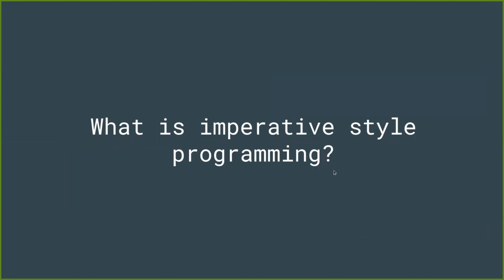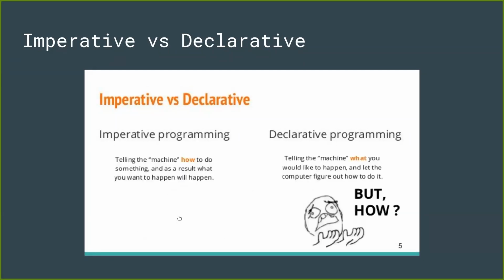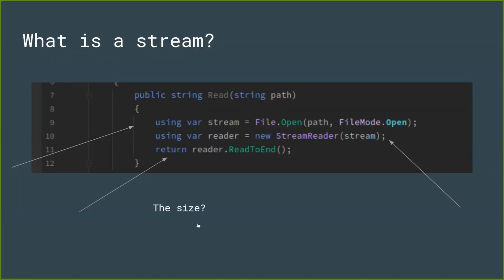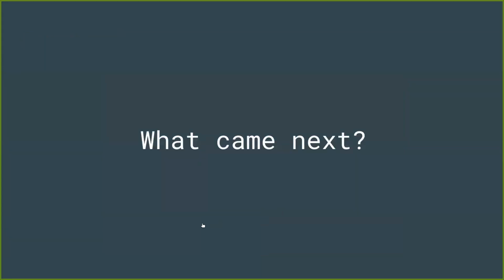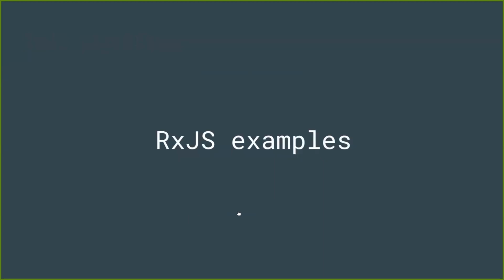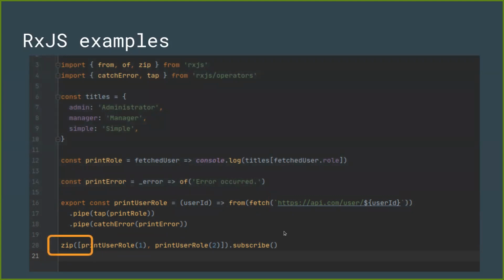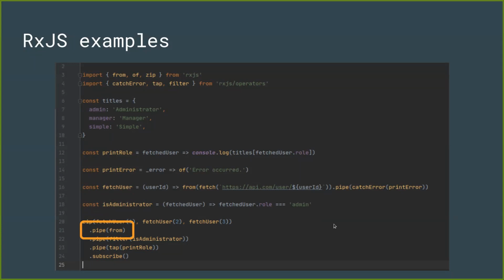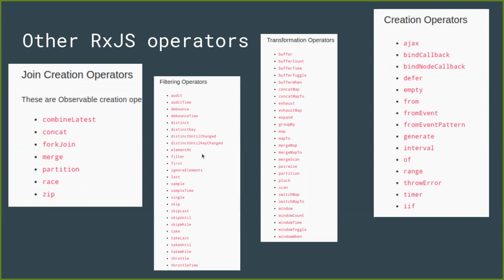Let it flow!!!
[EN]
Everything is a stream!!! Hmm... but what is a stream? Reactive programming? RxJs?
Radu is making a brief introduction about a different programming paradigm called "Reactive Programming". If you are new to it or you just wanna learn more about it, we invite you to watch this video.
I promise you wouldn't regret it!!!